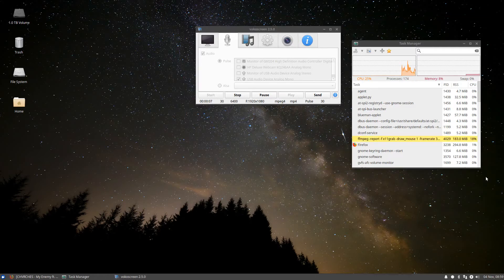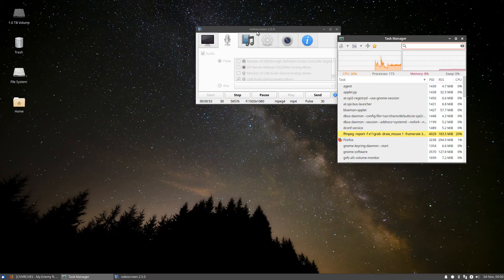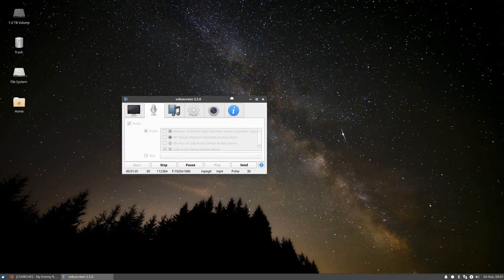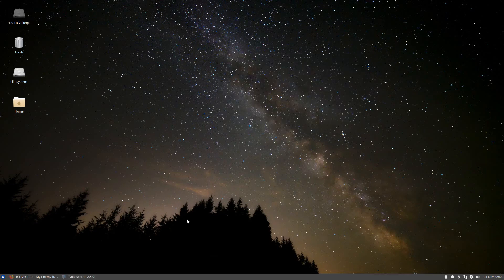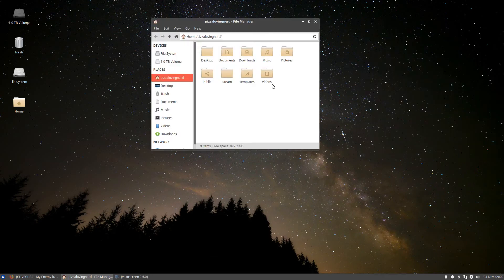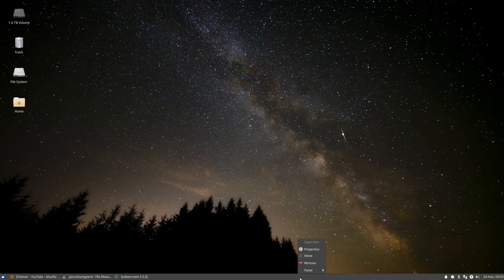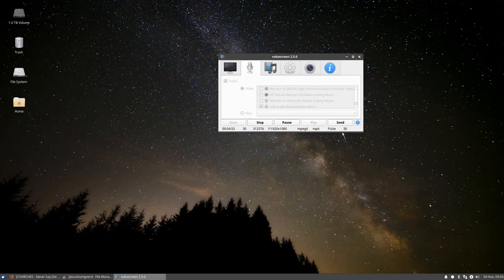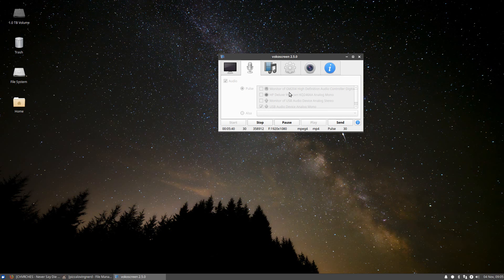Xubuntu 18.10 Review